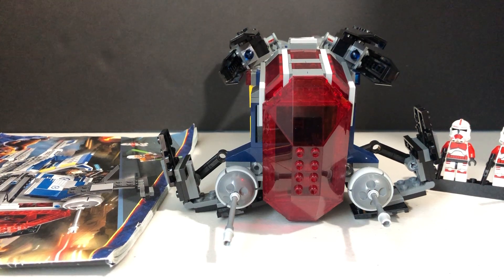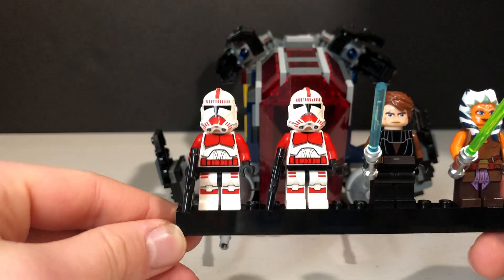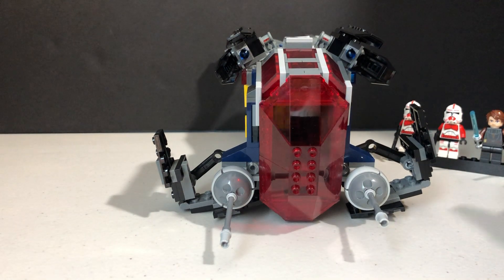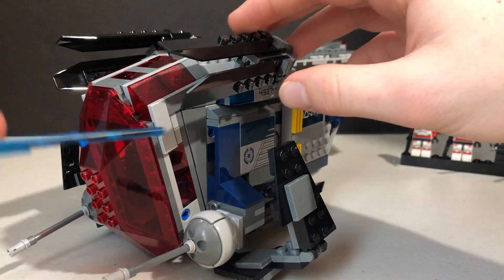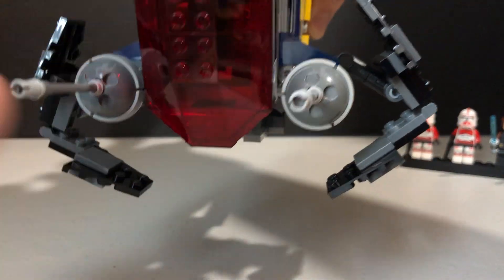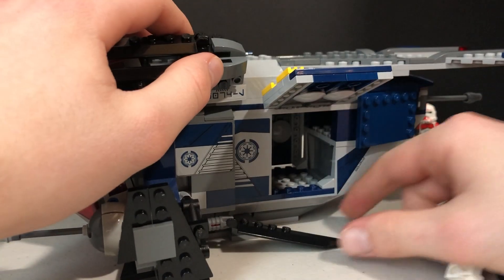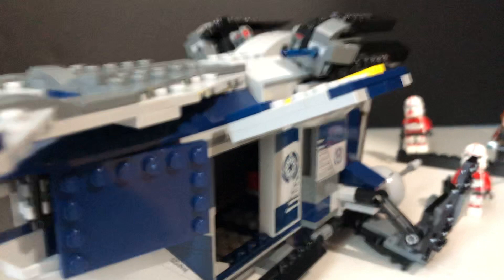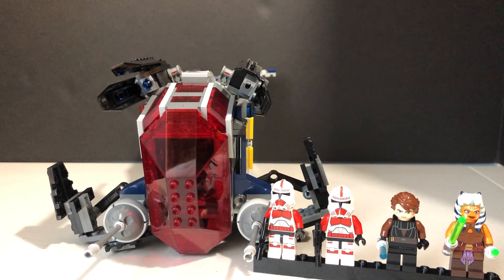LEGO Star Wars Coruscant Police Gunship Review! (2014)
This awesome Clone Wars set from 2014 is one of my favorites of all time!!

What is your favorite Clone Wars set?